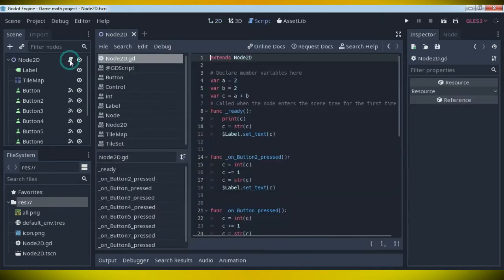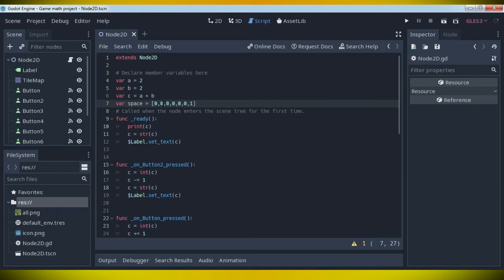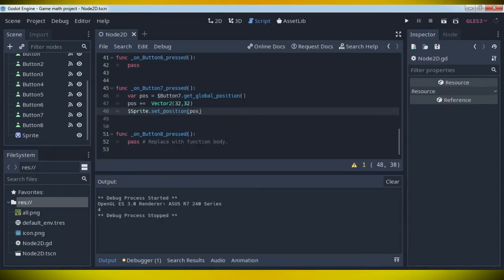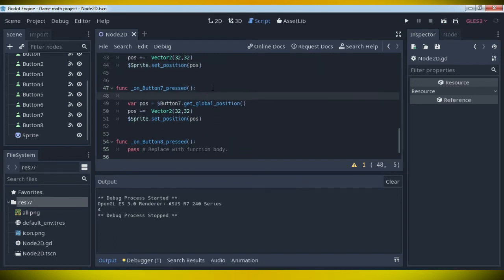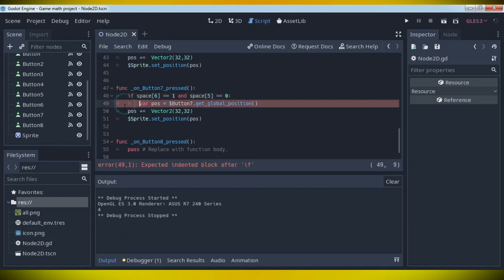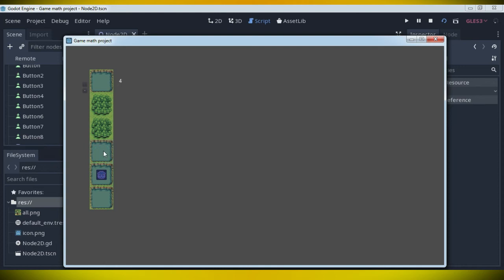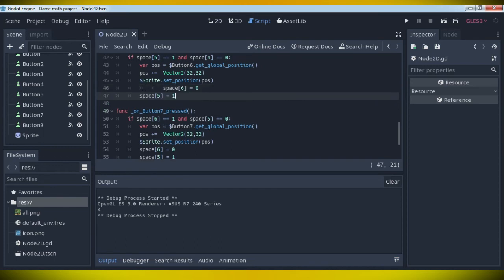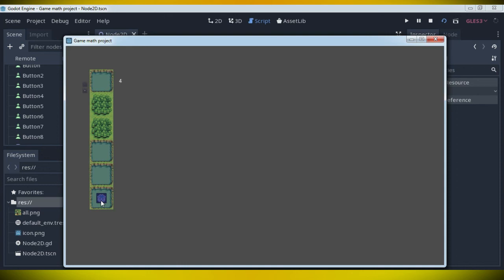GODOT Movement in Turn-based game [ 09 ][Game Math Tutorial]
How to create movement system in turn-based video game.

Books:
"Mastering Godot" - Complet tutorial for making video games